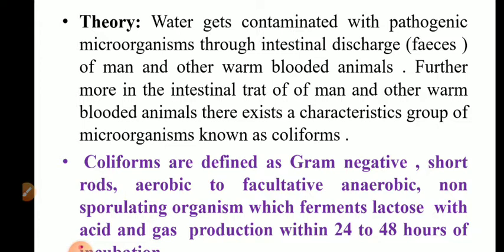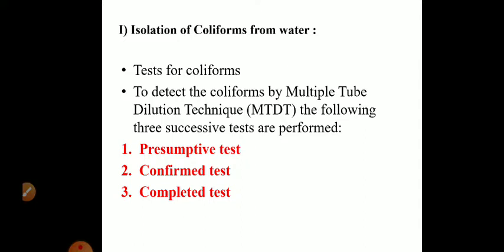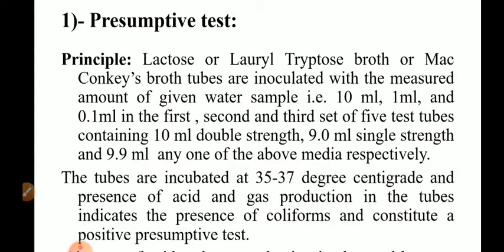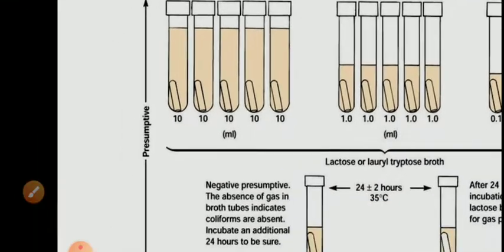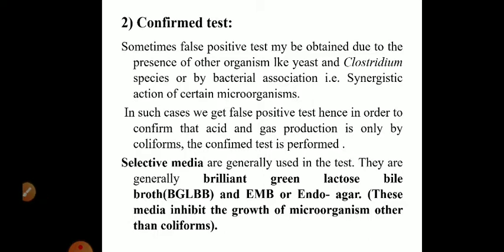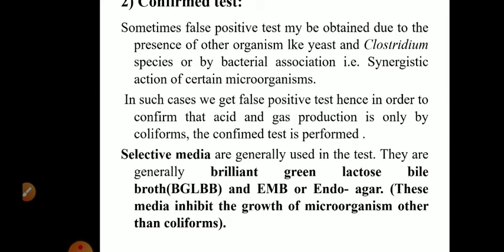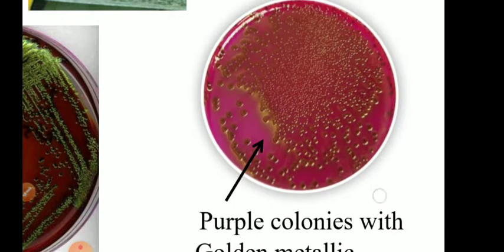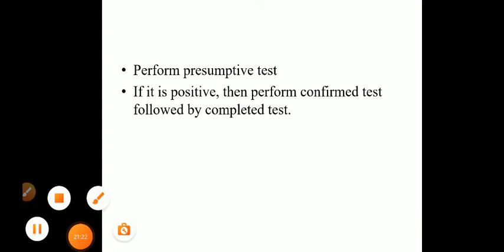Isolation of bacteria from water and sewage.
Isolation of coliforms by Multiple tube dilution technique